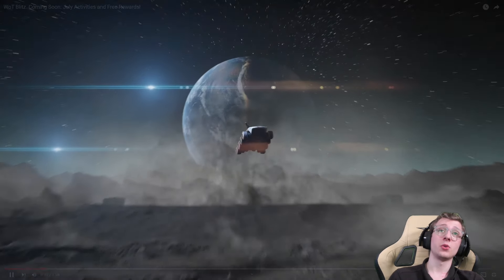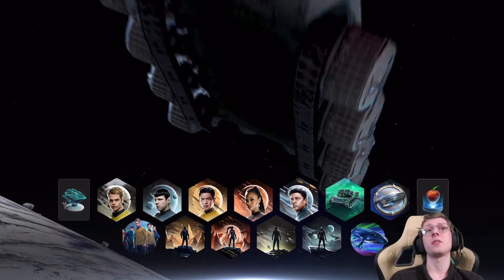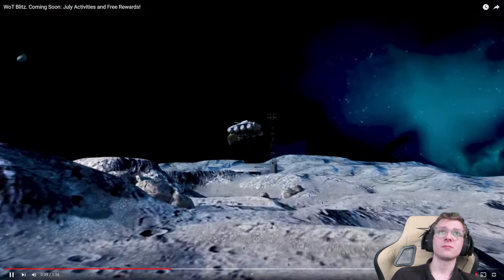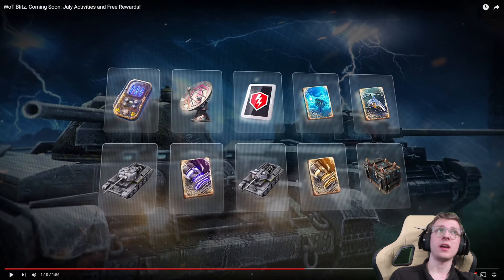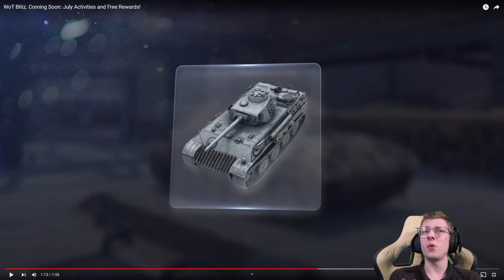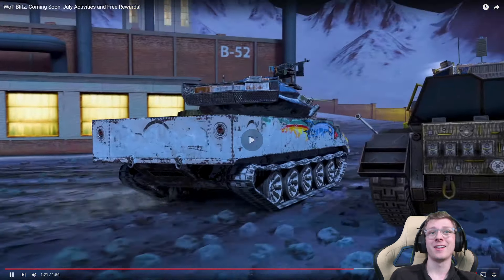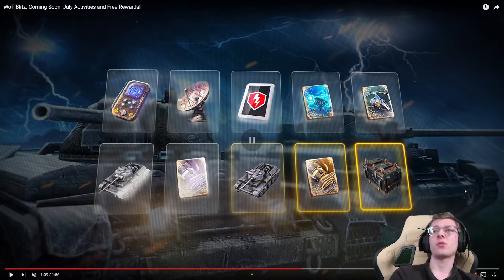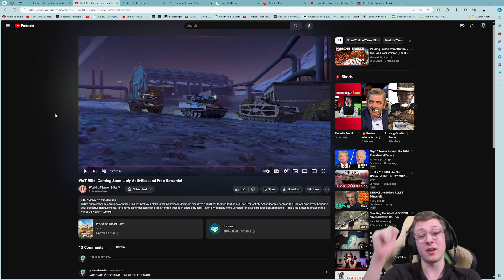SHERIDAN MISSILE COMING SOON & FREE PREMIUMS!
In today's video ill be breaking into everything you want to know about world of tanks blitz's new coming soon trailer!